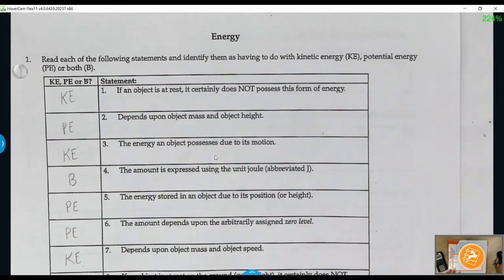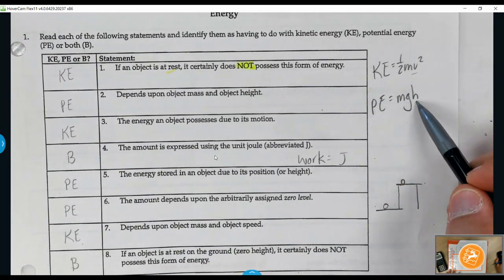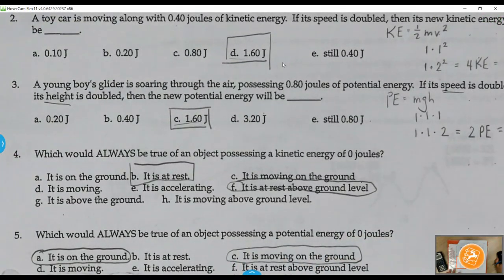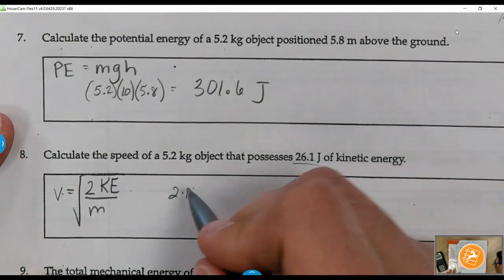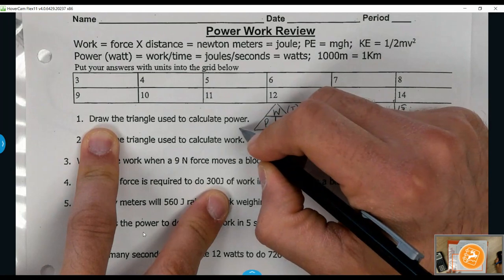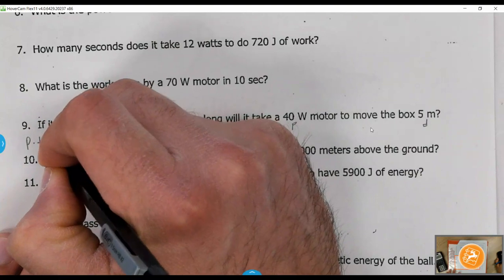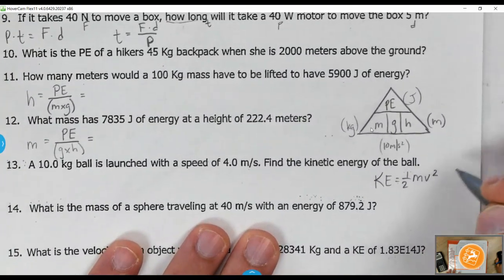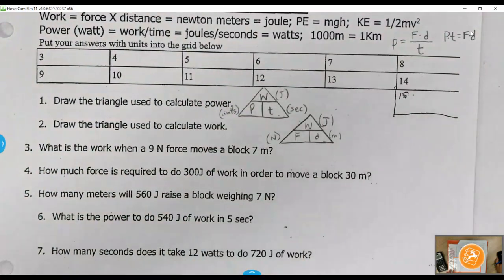KE, PE, work and power